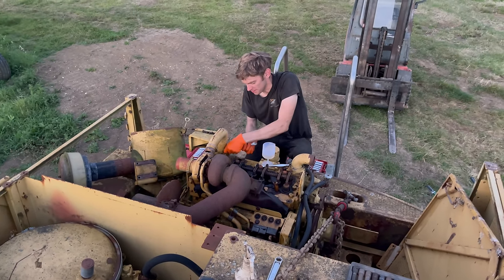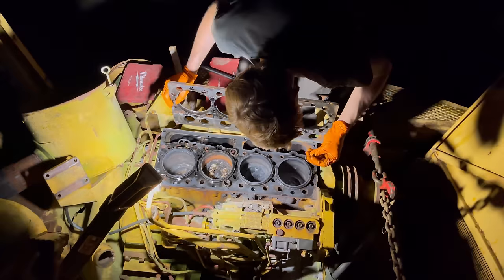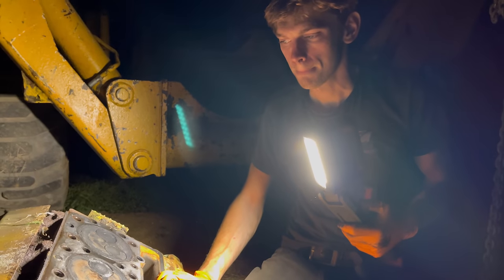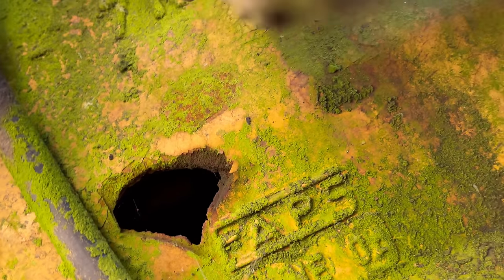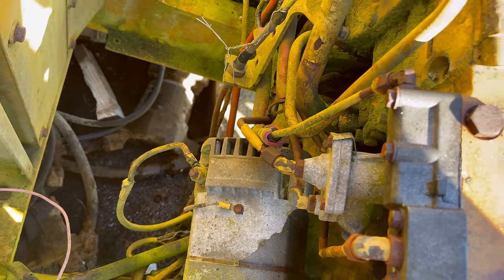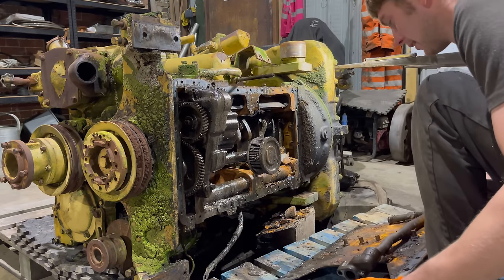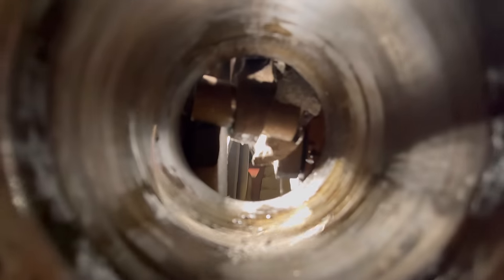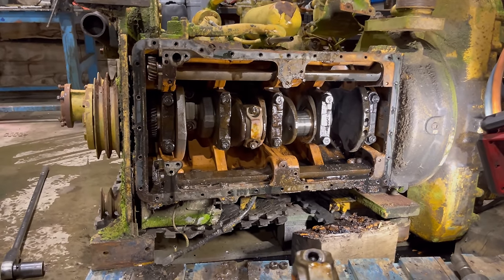THE REASON THE DIGGER WAS ABANDONED...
I take apart the caterpillar 3304DI engine on the digger to see if it can be fixed..